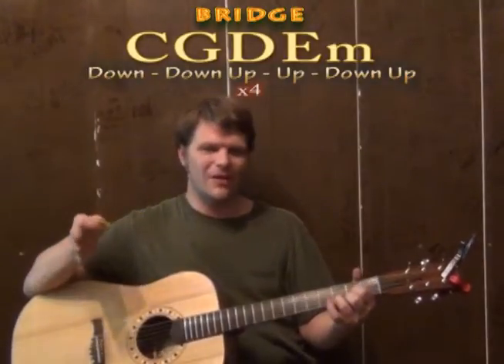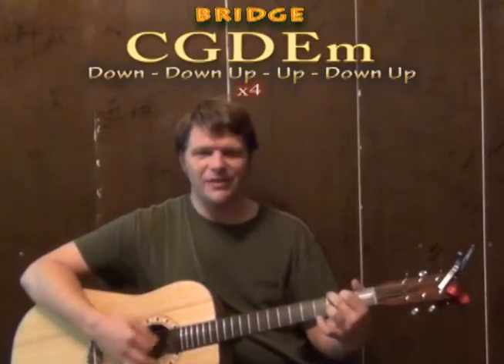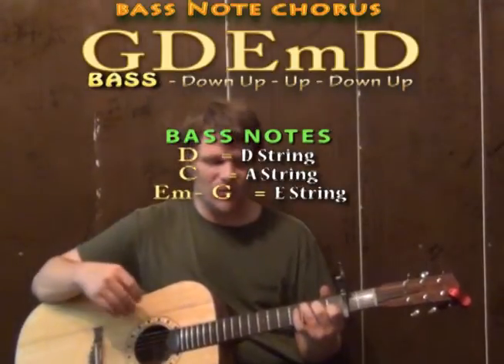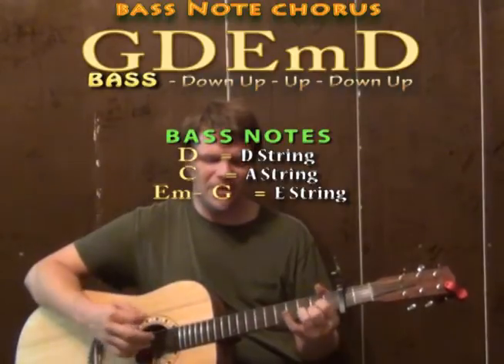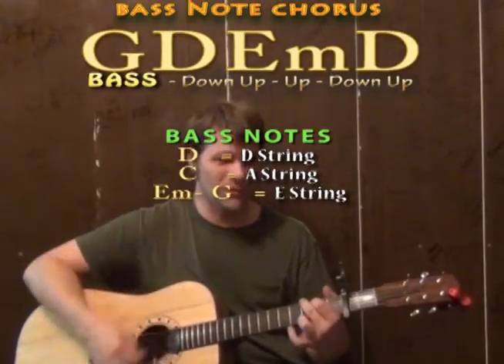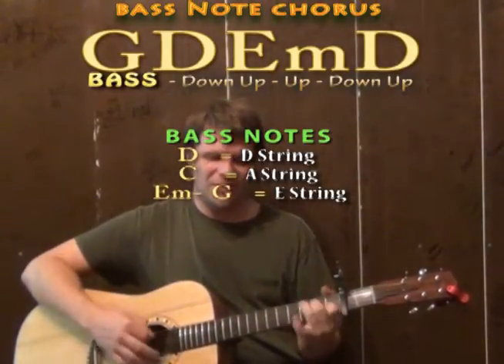We Are (Big Time Rush) Easy Guitar Lesson How to Play Tutorial Capo 2nd Fret Beginner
Super easy guitar lesson on how to play We Are by Big Time Rush with chords, strum patterns and licks to cover the song or jam with the recording ;) GUITAR LESSON PLAYLISTS